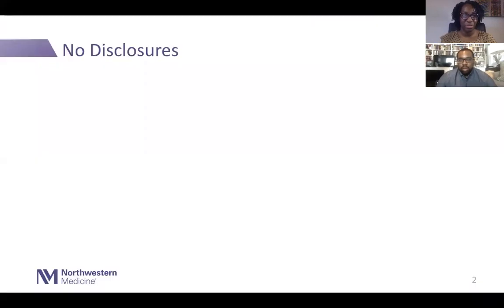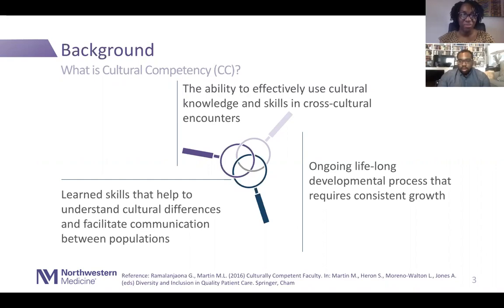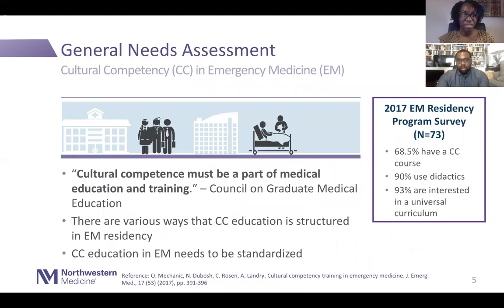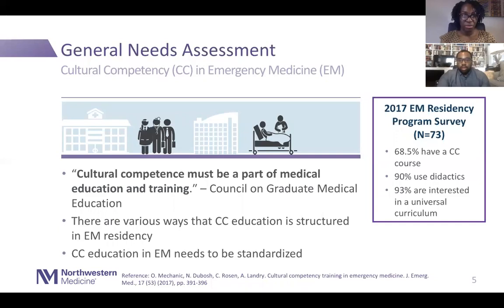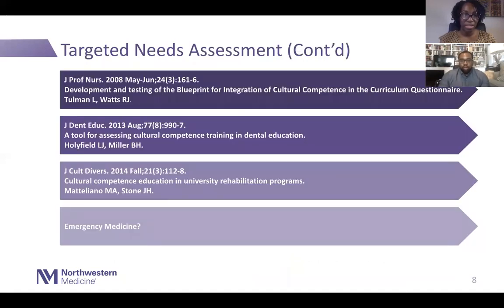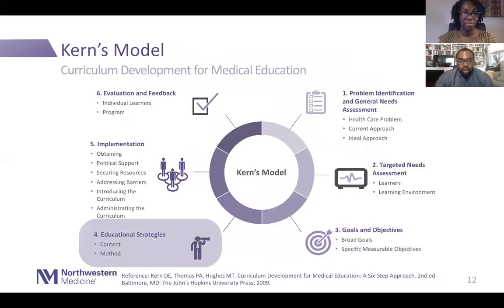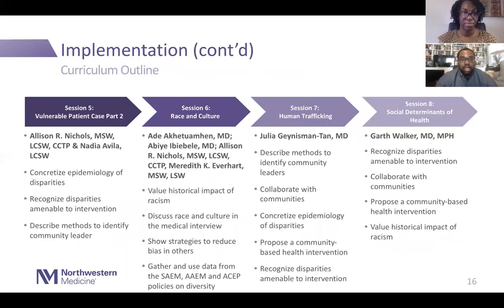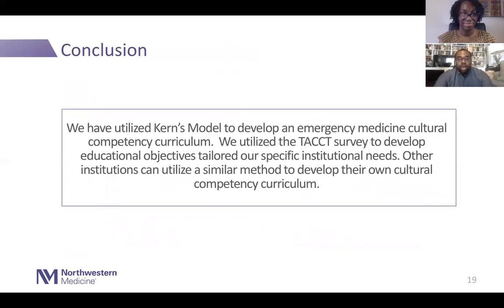Creating An Emergency Medicine Resident Cultural Competency Curriculum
SAEM20
Adesuwa I Akhetuamhen, MD
Abiye L. Ibiebele, MD
John M Bailitz, MD